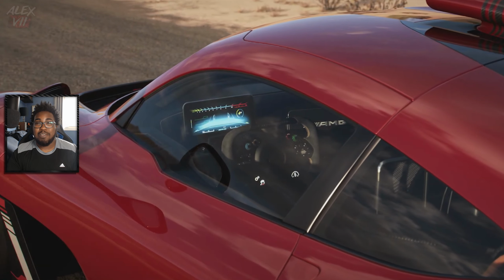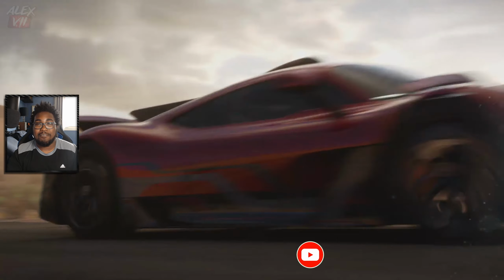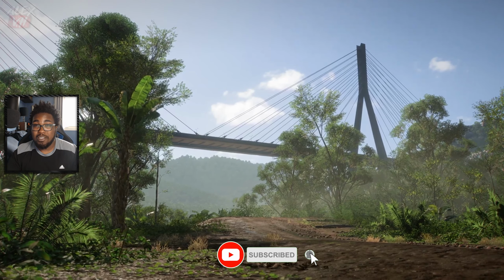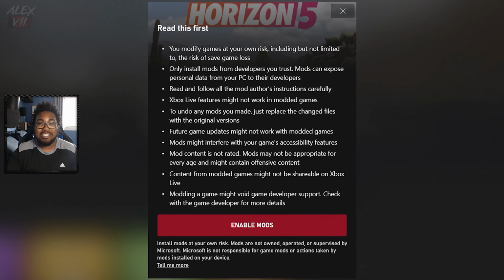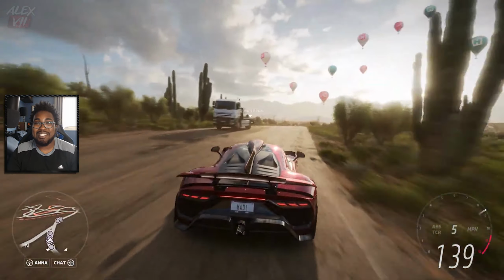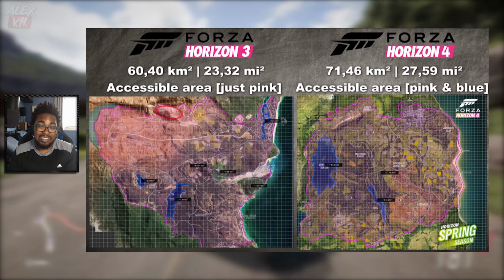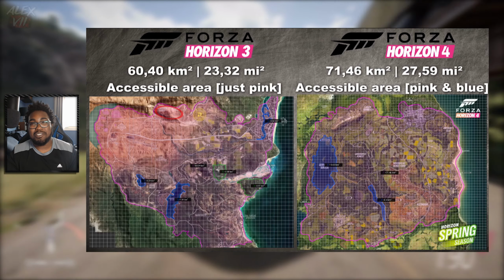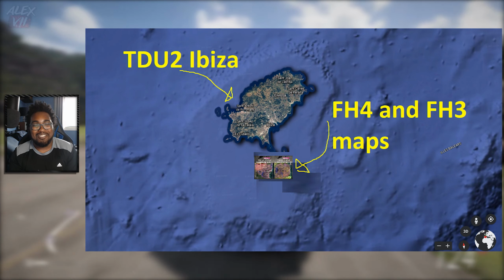Forza Horizon 5 - Convertible Roof Feature, Expansion DLC's, Map Size Comparison & More!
In today's video, we talk about Forza Horizon 5 with some new info regarding the Convertible Feature, Expansion DLC's, Map Size Comparison & More!

Purchase the new Logitech G923 wheel here!